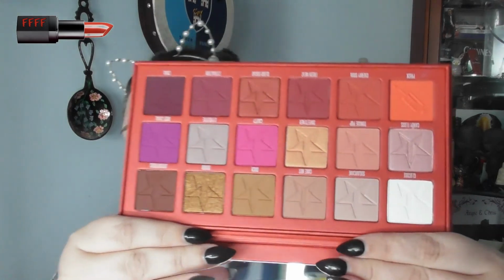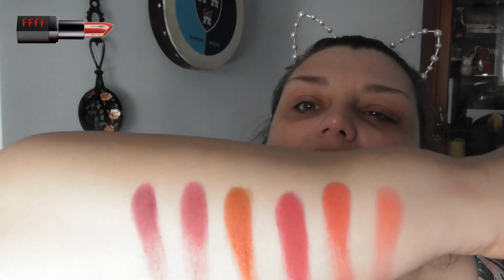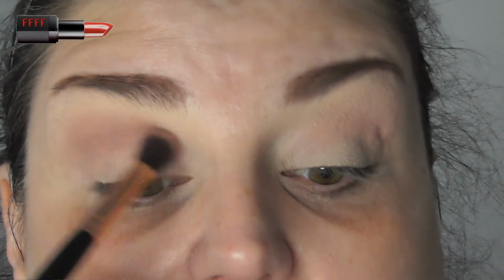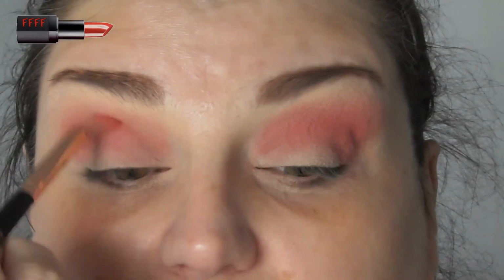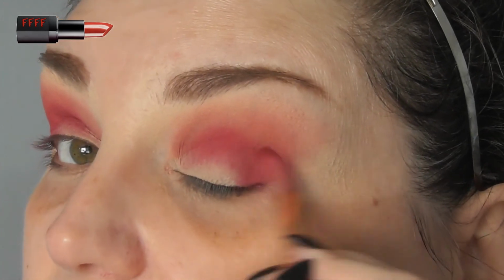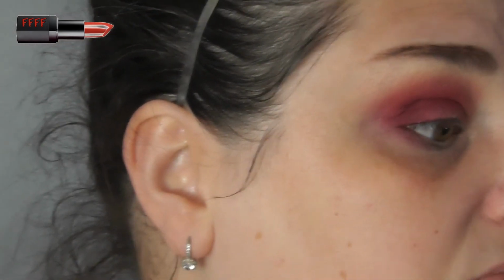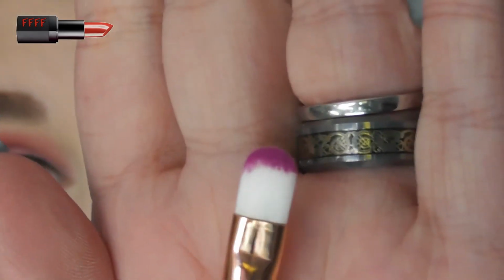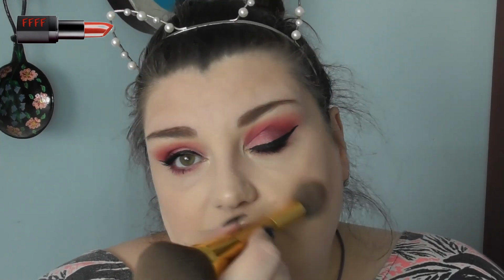Jeffree Star Blood Sugar Palette First Impressions & Tutorial 001 (UK reviewer)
After (im)patiently waiting I've finally managed to buy a Blood Sugar palette, so this video is my first impressions and first tutorial with this.  Although I have a lot of Jeffree Star products this is still 100% honest review of this palette, no bias, just my honest reactions to how well the colours blend and their pigmentation.

As always when I get a new palette, there will be a number of different tutorials from it, to showcase the versatility.  I hope you find this helpful.